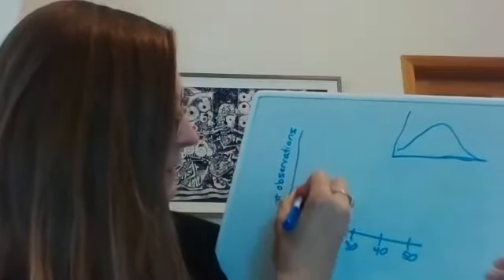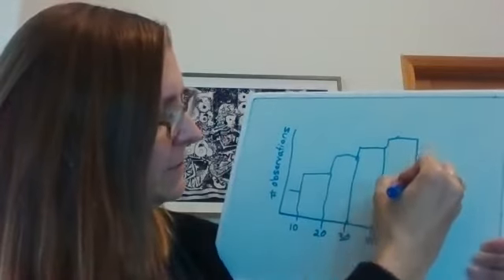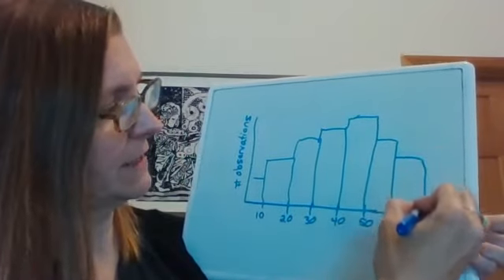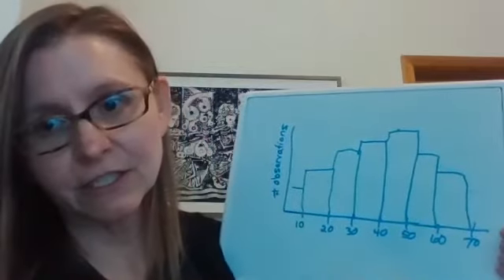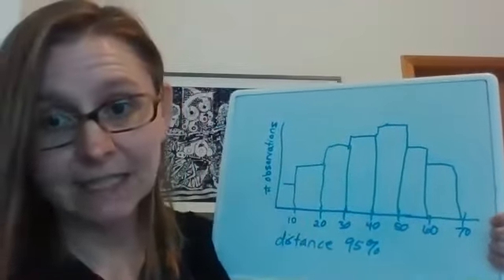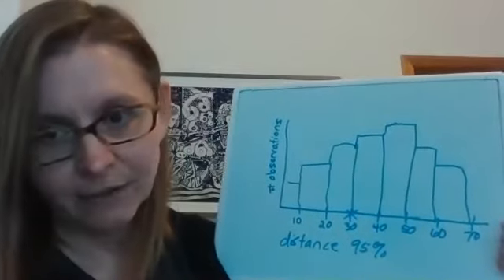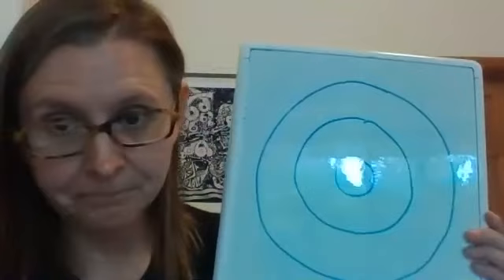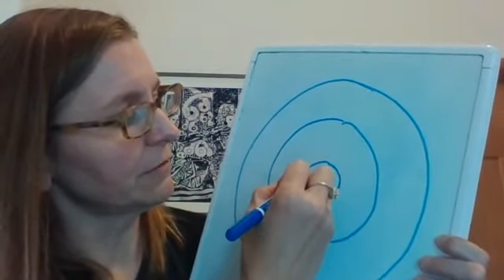Point Count Methods Overview and Field Approaches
This video provides an overview of point count methods and good practices for data collection in the field.